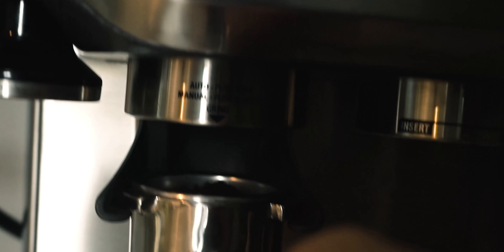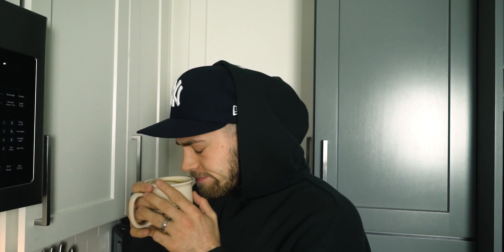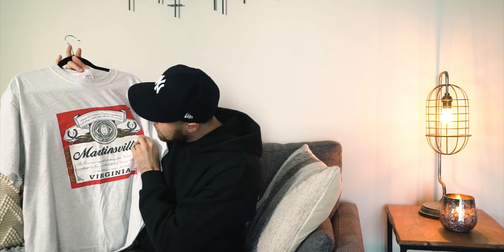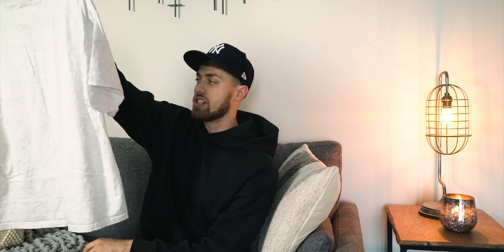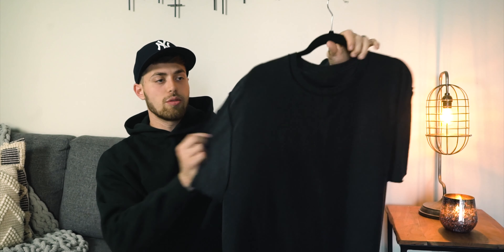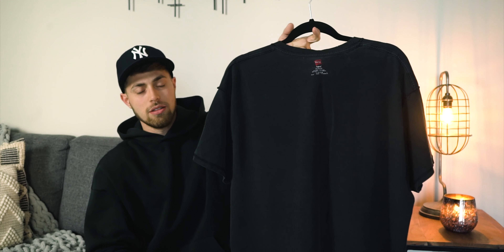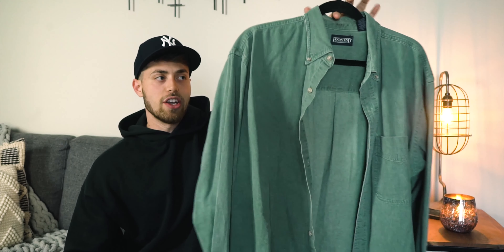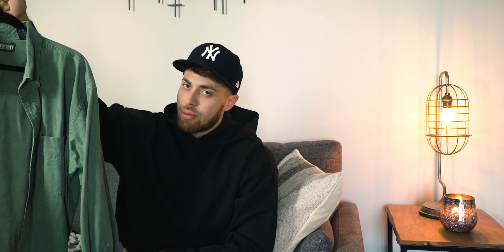Vintage Clothing HAUL 2019 | Burberry, Harley Davidson, Supreme, Band T-shirts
Camera: Sony A7S II
Lens: Sony 28-70m
Microphone: Rode VMGO Video Mic GO
Manfrotto Tripod w/ Fluid head